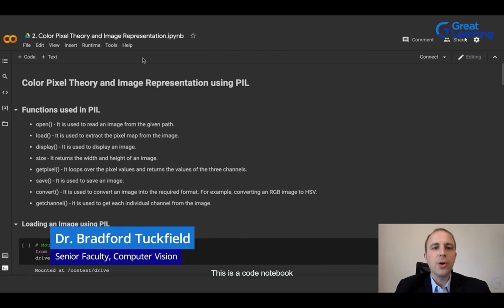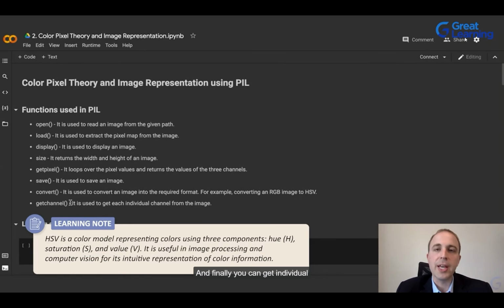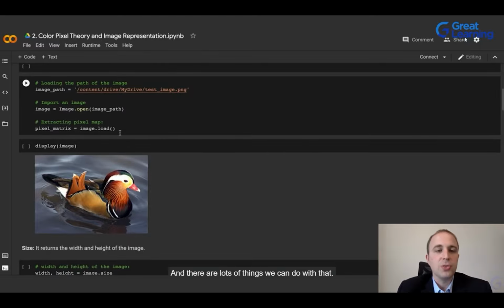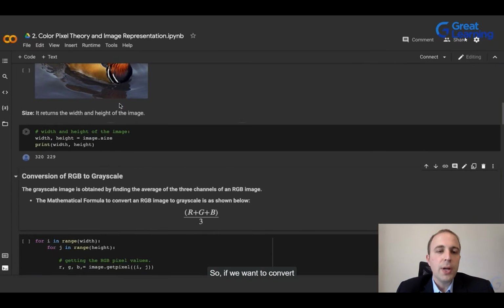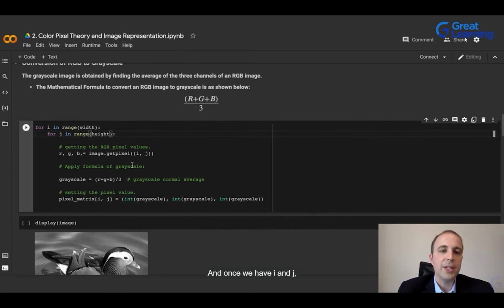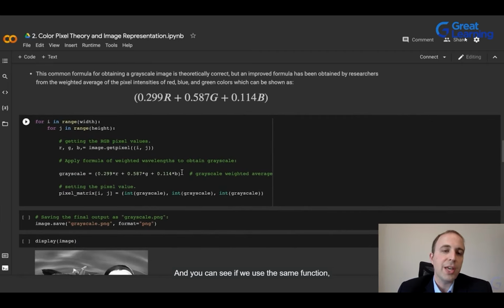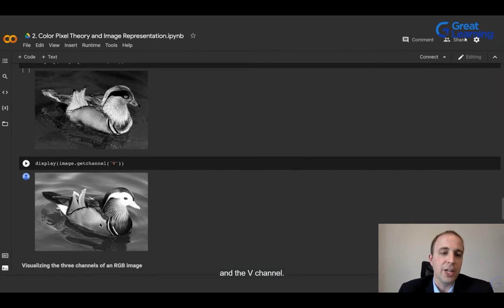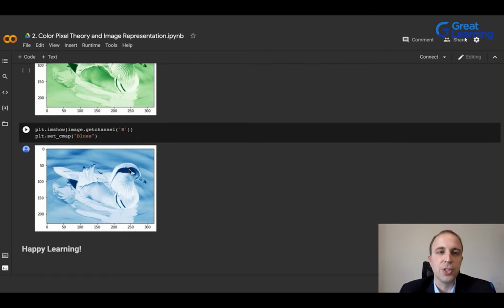1 3 Color Pixel Theory Hands on